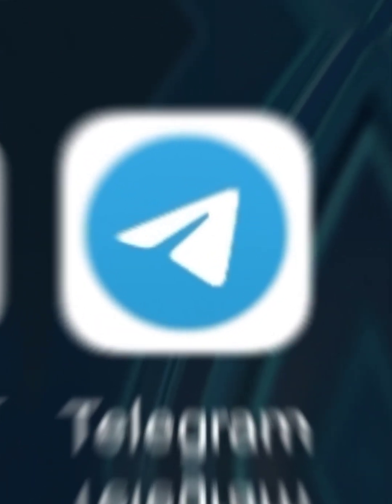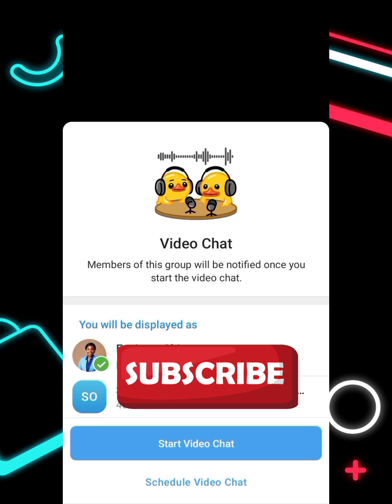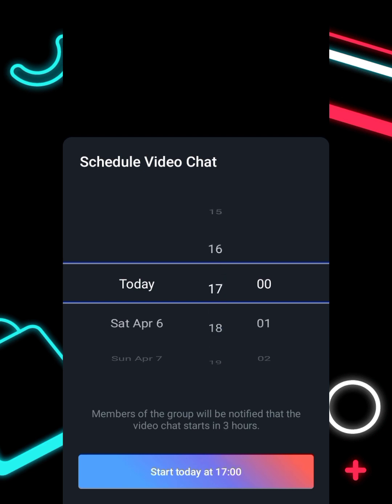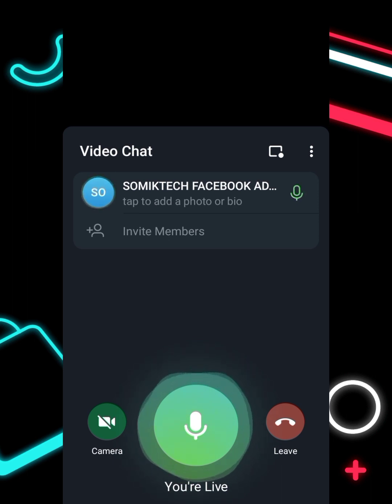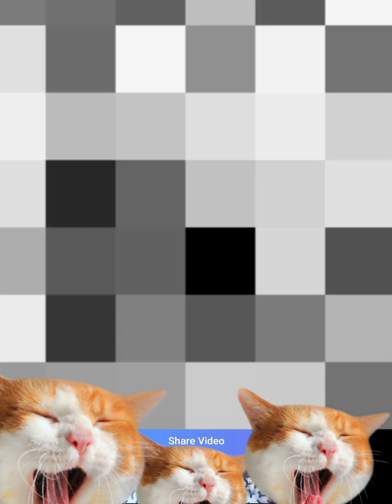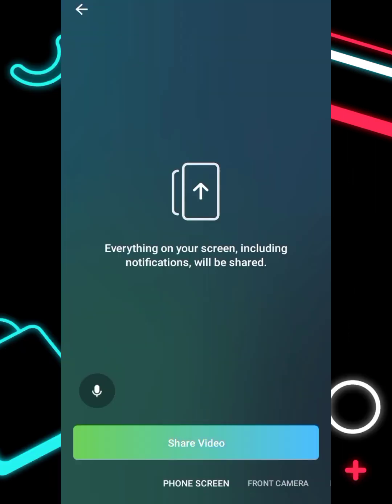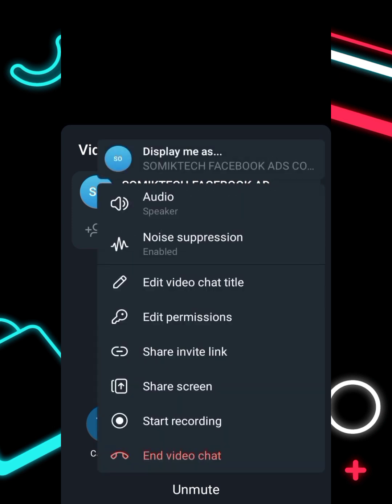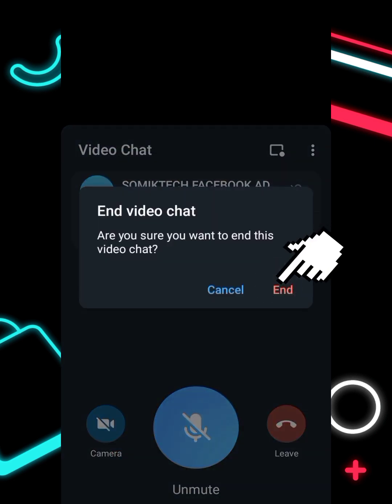Things You Should Know About Telegram Live Stream: Complete Guide for Beginners.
Looking to start live streaming on Telegram but not sure where to begin? You're in the right place! In this comprehensive tutorial, I'll walk you through everything you need to know to start live streaming on Telegram like a pro.

From setting up your Telegram account to configuring your live stream settings, I'll cover it all step-by-step. Learn how to engage your audience in real-time, share your screen, and interact with viewers using Telegram's powerful live streaming features.

Whether you're a content creator, business owner, or just curious about live streaming on Telegram, this guide has got you covered. Don't miss out on this opportunity to connect with your audience in a whole new way. Watch now and start live streaming on Telegram today!